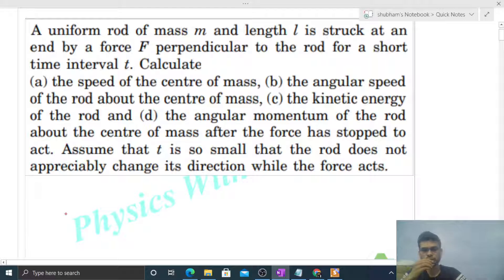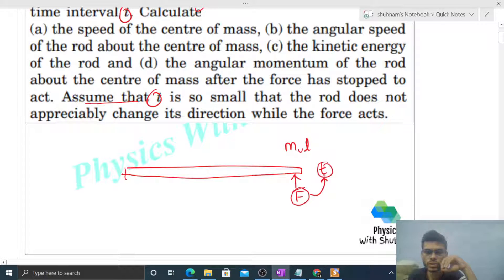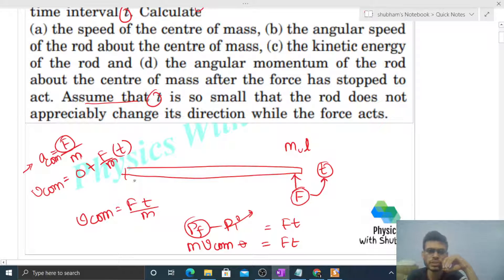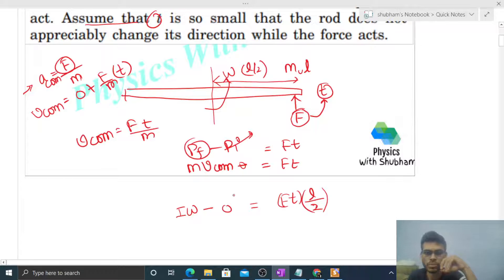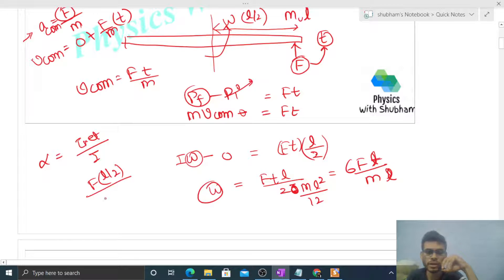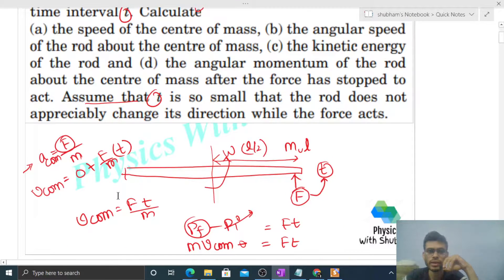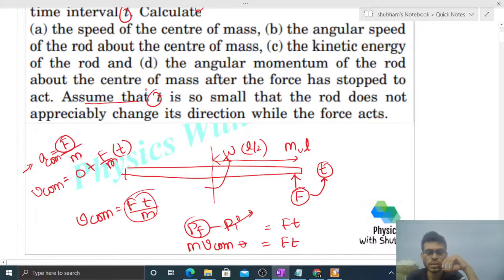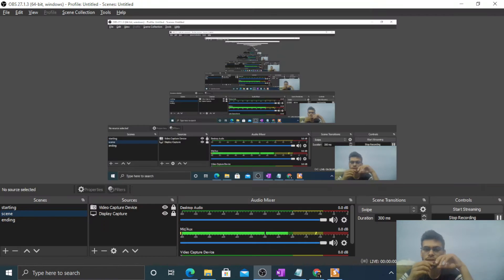A uniform rod of mass m and length l is struck at an end by a force F perpendicular to the rod for a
A uniform rod of mass m and length l is struck at an
end by a force F perpendicular to the rod for a short
time interval t. Calculate
(a) the speed of the centre of mass, (b) the angular speed
of the rod about the centre of mass, (c) the kinetic energy
of the rod and (d) the angular momentum of the rod
about the centre of mass after the force has stopped to
act. Assume that t is so small that the rod does not
appreciably change its direction while the force acts